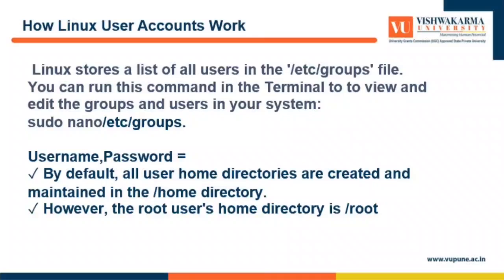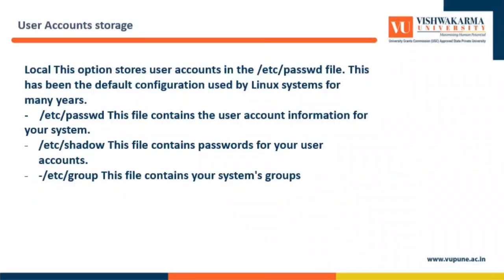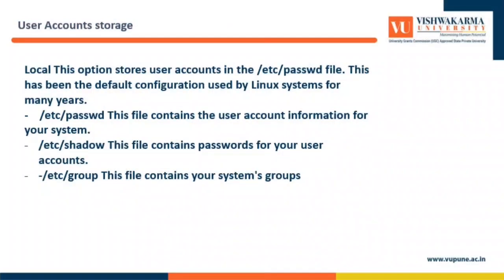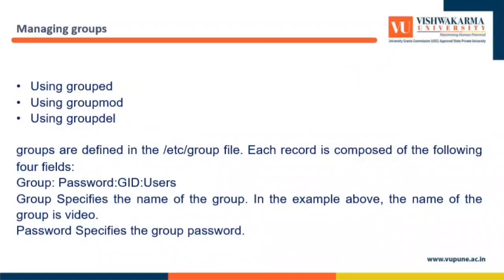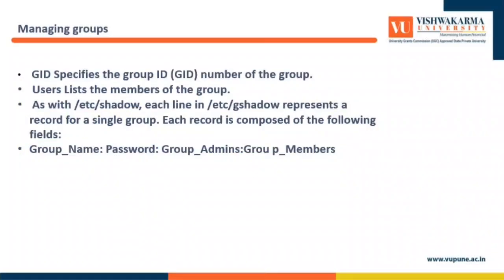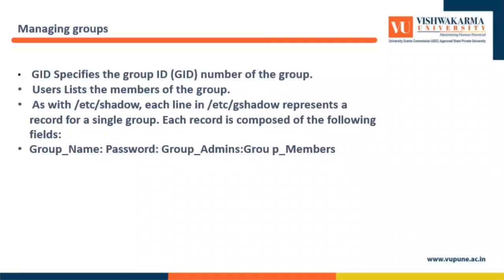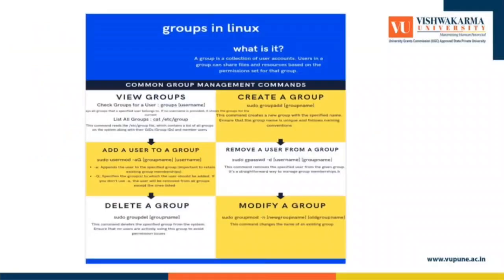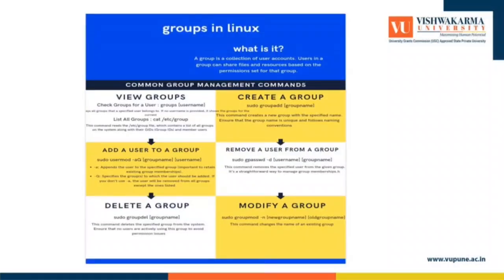Linux users and groups management